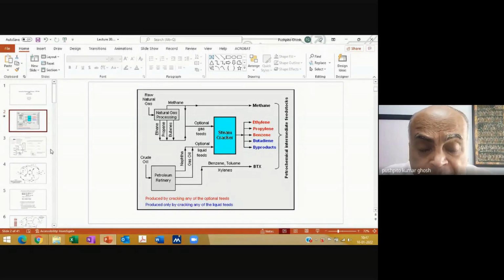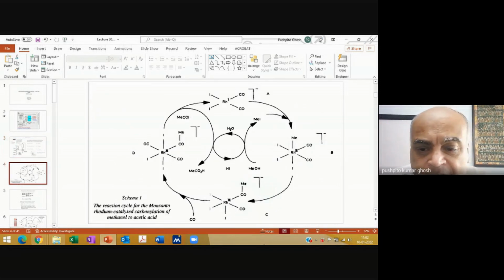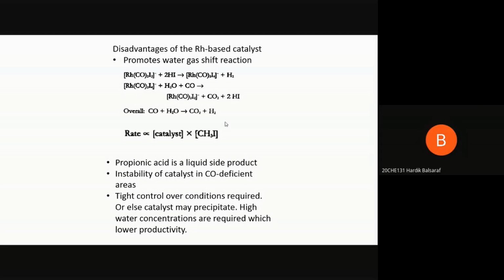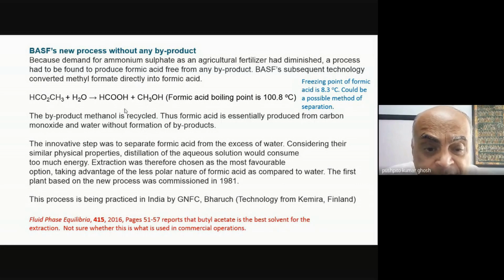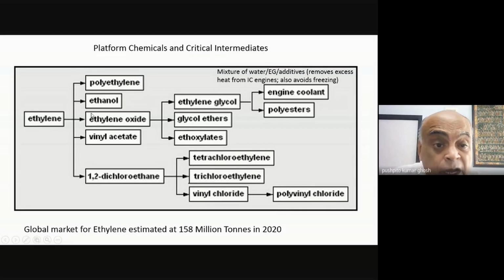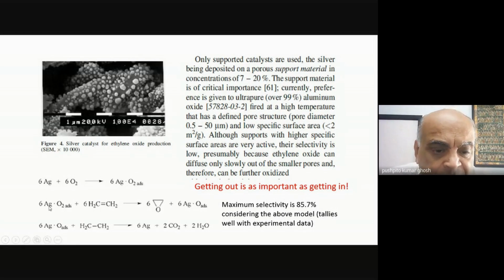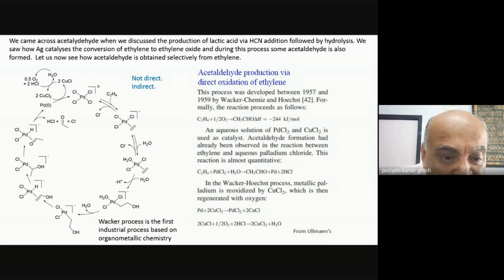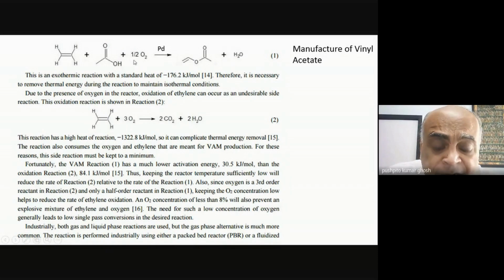ICT Mumbai Course_(Ind & Engg Chem; PKG part): Lecture 30/31 (Oil & Gas, Downstream Products)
The following transformations are discussed in this lecture (Lecture 30)
Methane to Syngas;
Syngas to Methanol;
Methanol to Acetic Acid & Formic acid;
Naphtha cracking/ Ethylene Production;
Ethylene to Ethylene oxide;
Ethylene to Acetonitrile;
Ethylene to Vinyl Acetate;
Propylene to Propylene Oxide
The important take home message is that in several of these case, more than one process has been developed.  The effort continues to improve the processes through incremental innovations as well as through radical transformations in technology, ethylene oxide being a noteworthy example.